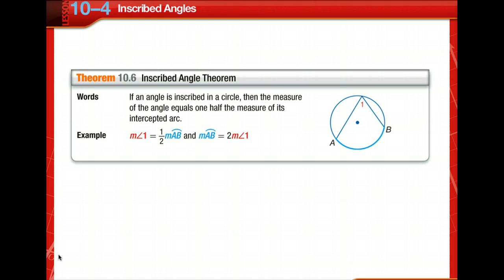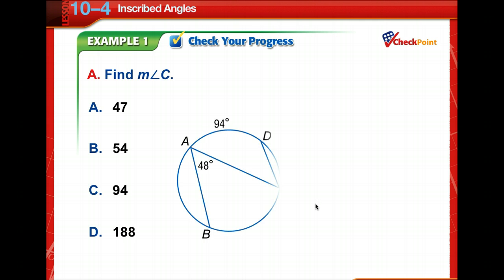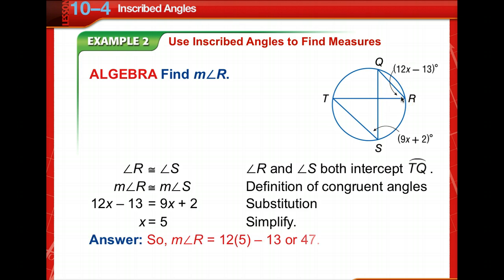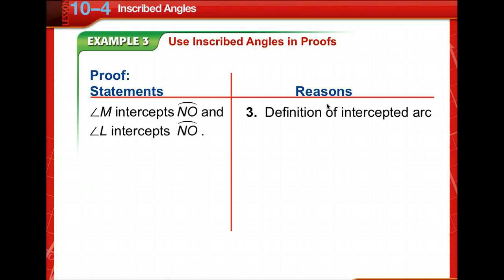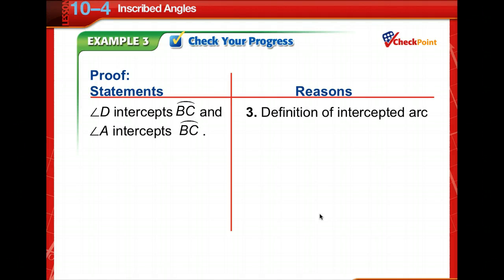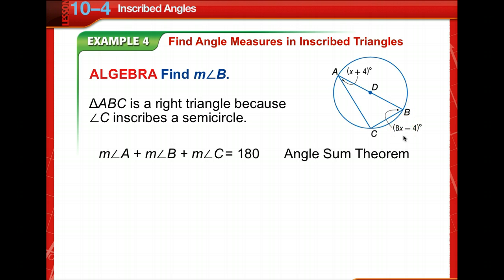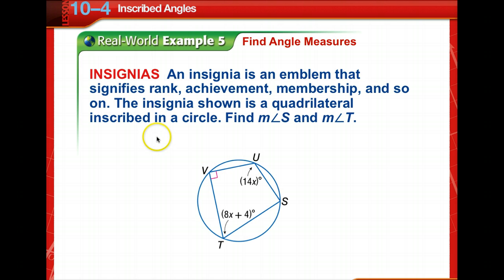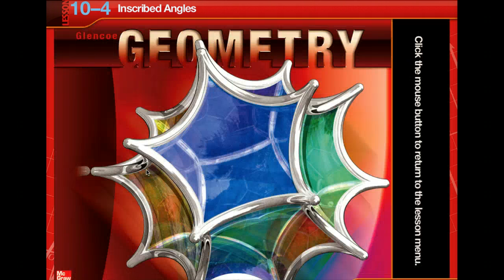Geometry Inscribed Angles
Geometry Lesson 10.4 Inscribed Angles